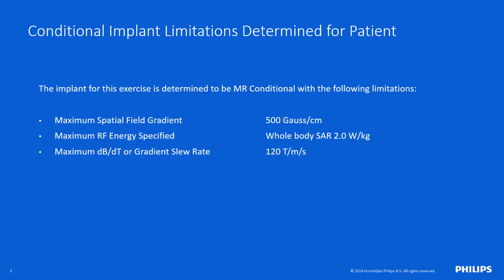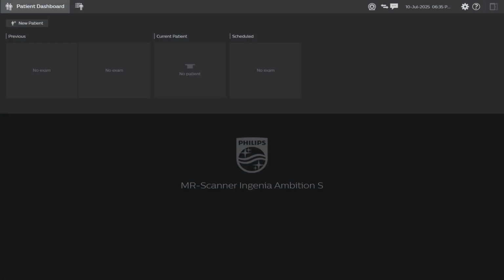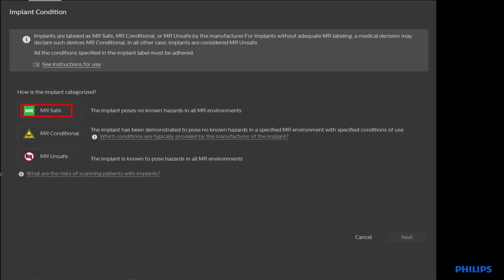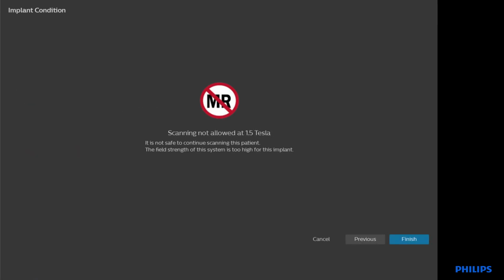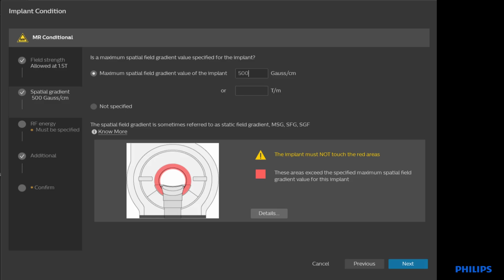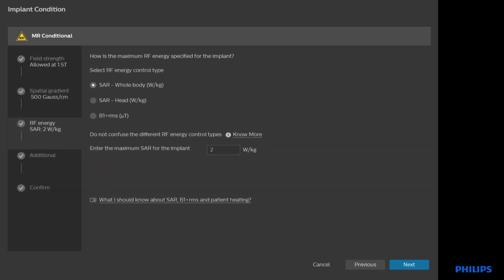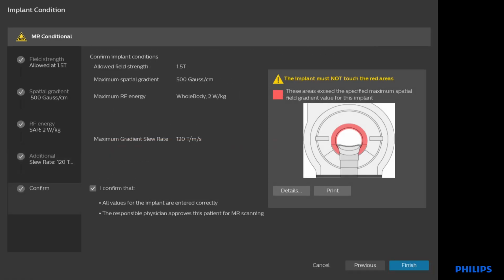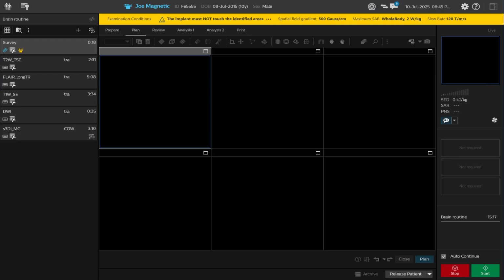MR ScanWise Implant Workflow: CPT Safety Codes Tutorial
How confident are you that you can meet the MR Conditional requirements in your MRI practice? Philips has developed ScanWise Implant to simplify scanning of patients with MR Conditional implants and below are some MRI CPT code guidelines to assist you through the process. Here is step-by-step guidance on how the Philips MRI ScanWise Implant workflow works with the CPT Saftey Codes.

For more information on MR safety CPT codes and Philips ScanWise Implant simplified for MR Conditional implants